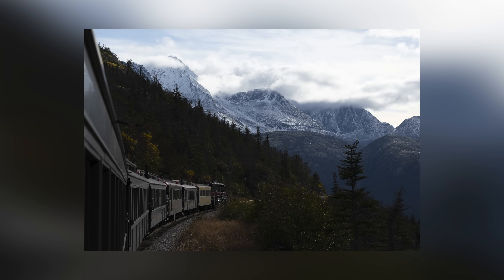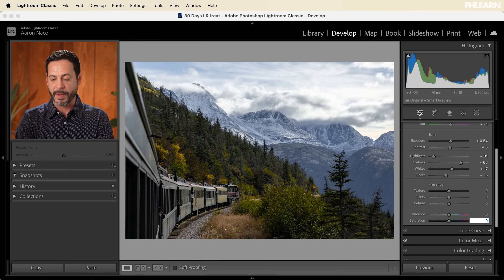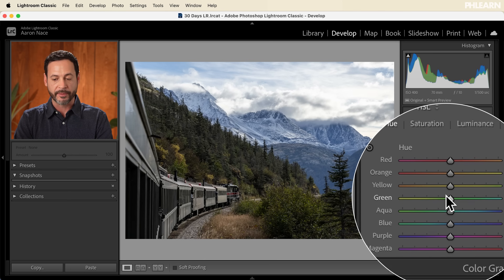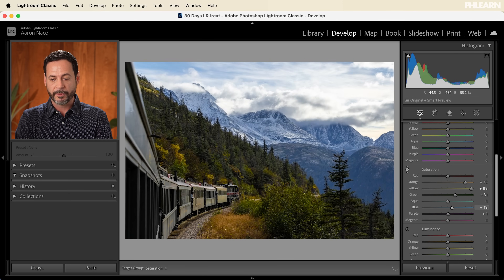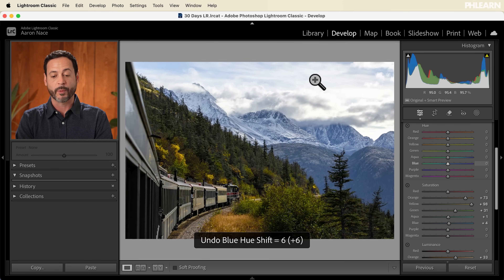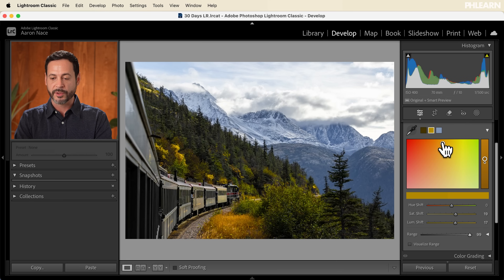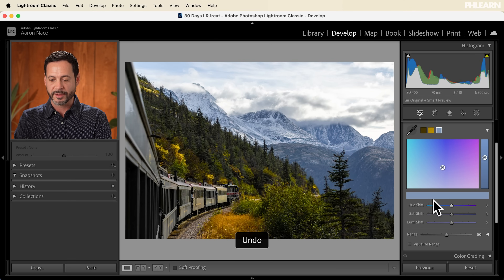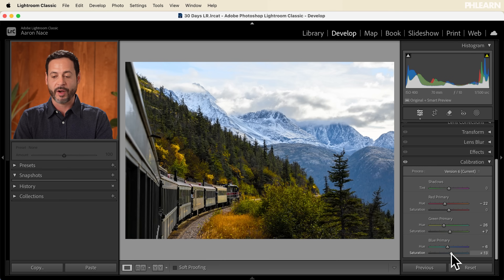Basic Color Grading in Lightroom - Day 8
Ever felt your photos lacked that "pop"? Let's fix that!Day 8 brings us Lightroom's color basics, where we'll explore tweaking white balance and playing with hues. We'll show you how to make your images truly sing, adding that special touch that makes them feel alive. This tutorial includes a downloadable RAW file!